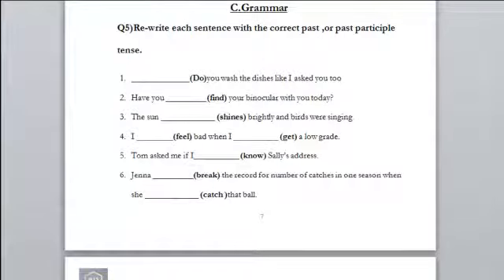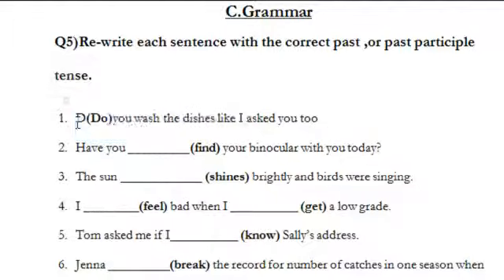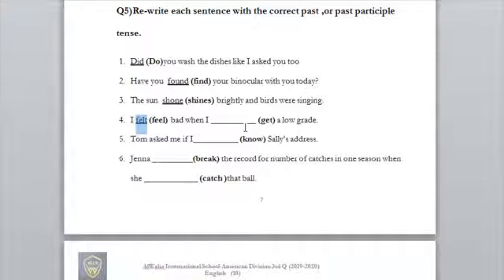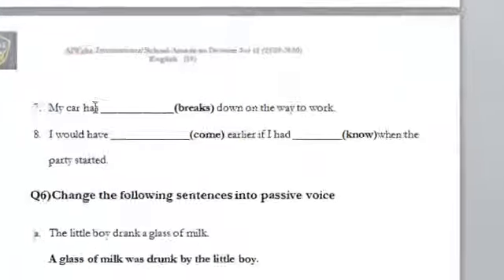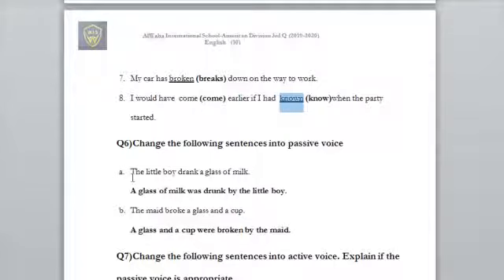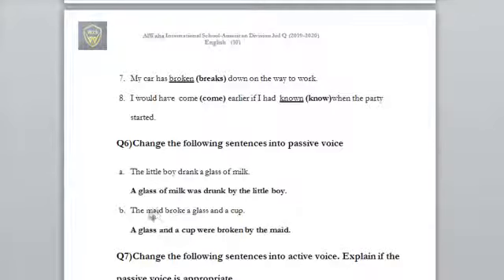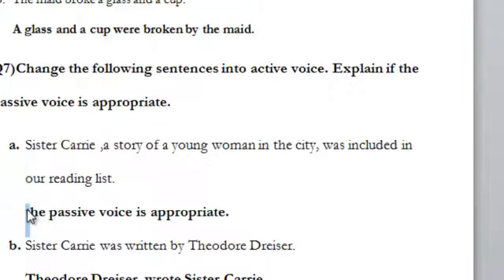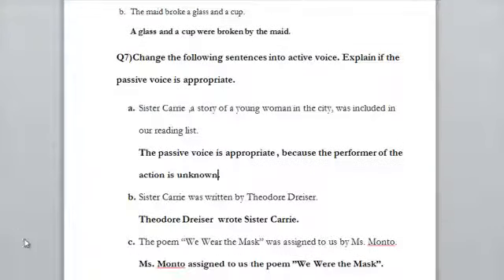Al Waha American English G10 L3